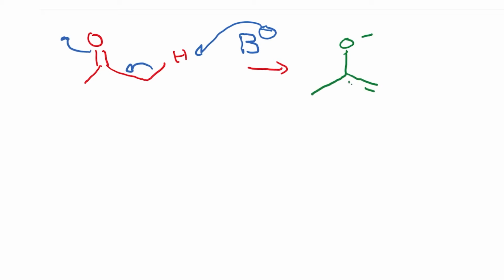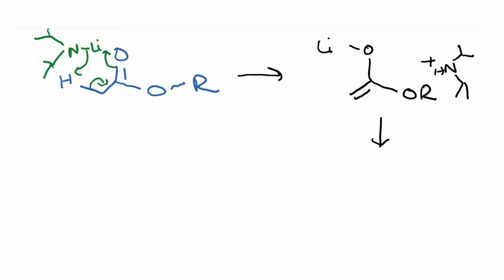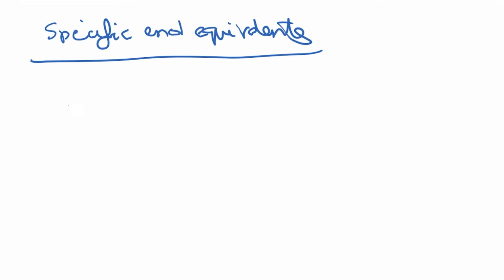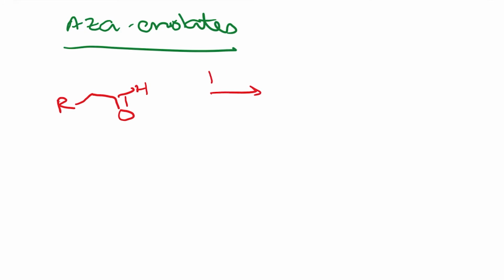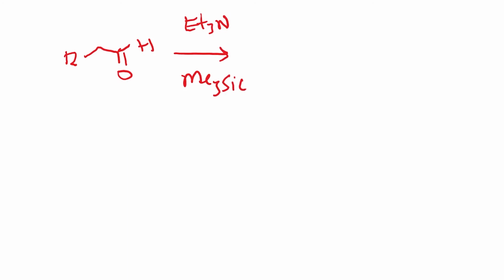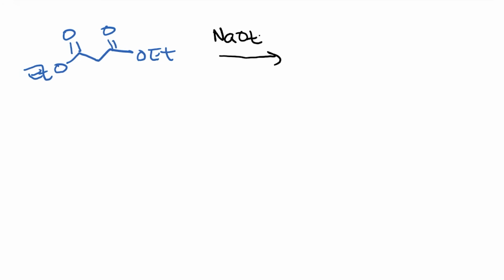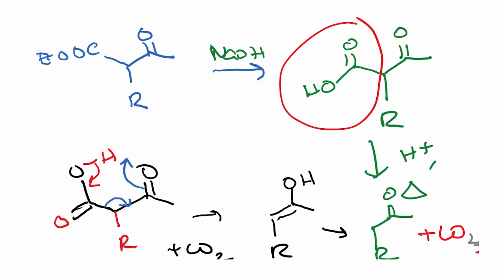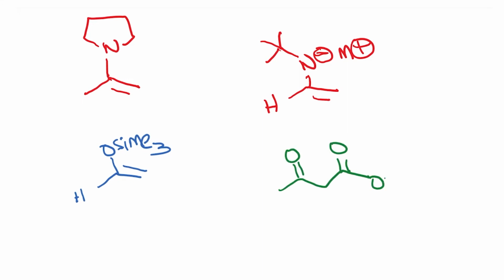mod07lec49 - Enol and Enolate alkylation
Alkylation of esters and ketones, Alkylation of aldehydes using specific enol equivalents ( Enamines, Aza enolate, Silyl enol ether and beta-dicarbonyl compounds)